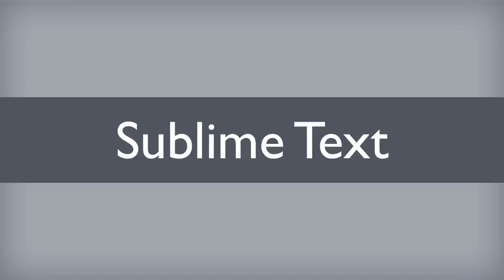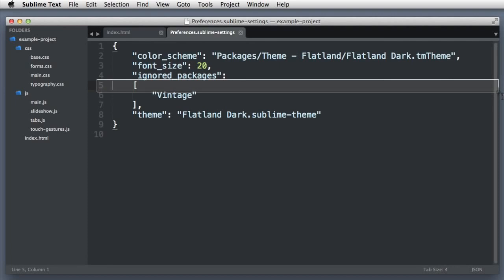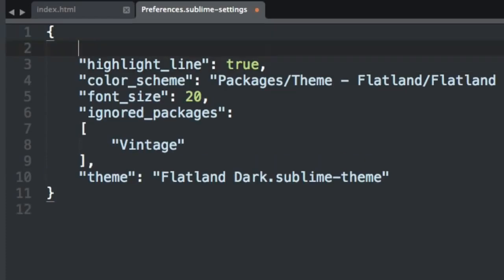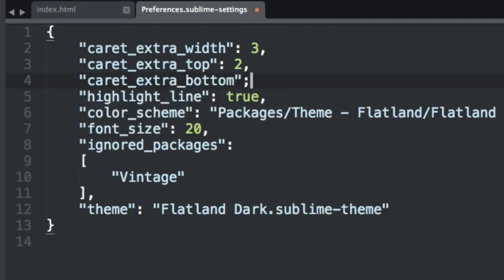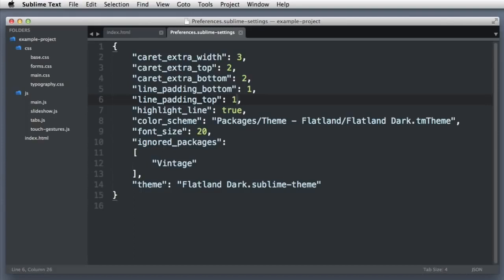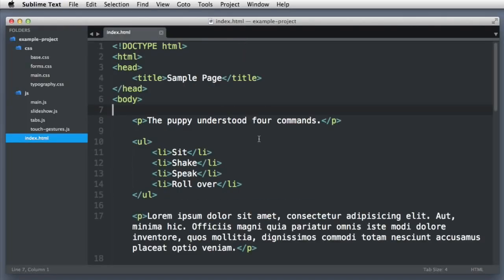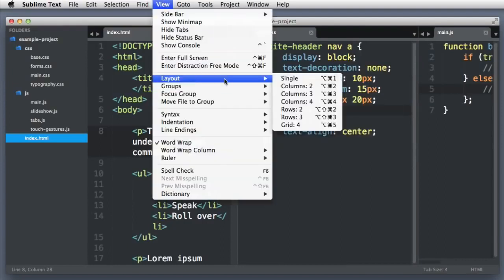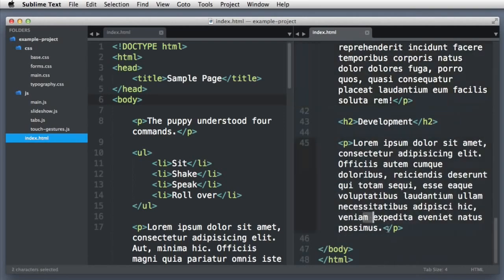Sublime Text | Custom Settings and Split Layout | Tutorial #12